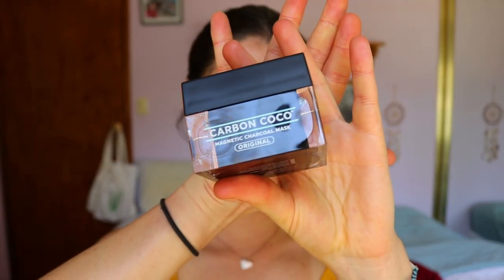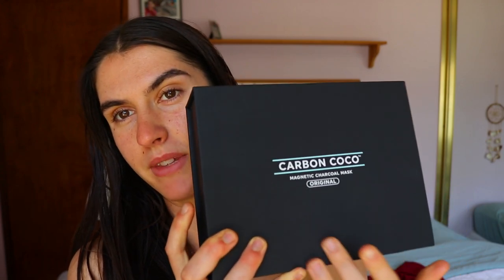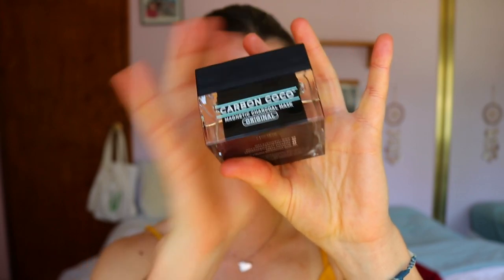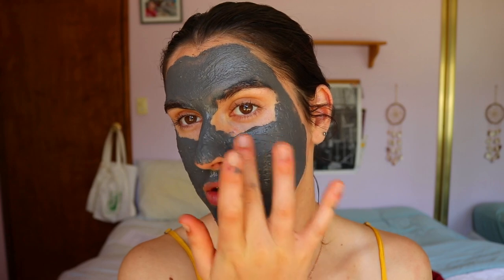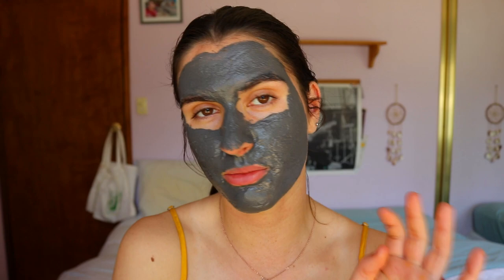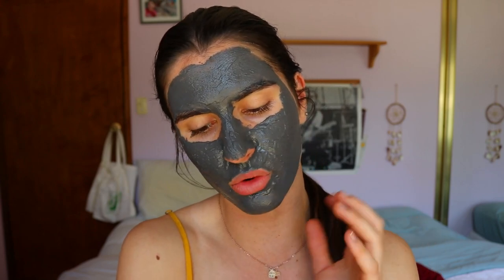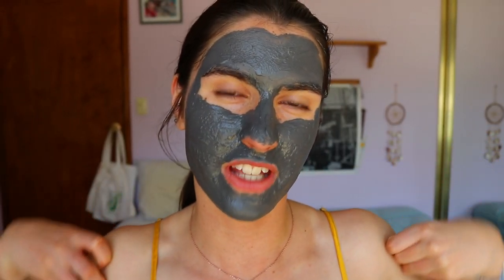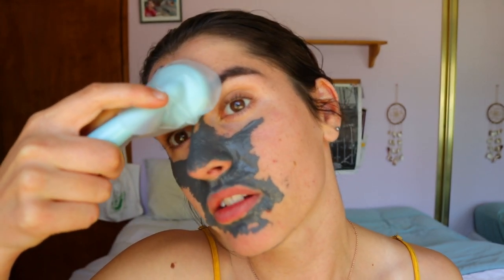MAGNETIC DETOXIFYING FACE MASK??? Carbon Coco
A Magnetic Face Mask Review from Carbon Coco. This mask is 100% natural & cruelty free. Is it effective? How does it feel? Watch to find out my thoughts on the product. Enjoy the video!

LET’S CONNECT!

• Using the applicator wand, apply a generous amount of the mask to clean
skin
• Leave the mask to infuse for 10-15 minutes
• Place plastic cover provided over magnet
• Hover magnet above the skin to remove mask (if magnet becomes less
effective simply wipe away excess product from magnet with a tissue and
continue removal process)
• Massage remaining oils into the skin to infuse; do not rinse with water
• For best results, use at night to allow for maximum absorption
• Use weekly for a glowing complexion

►Music
Martin Garrix & Dean Lewis - Used To Love (DNO Bootleg)